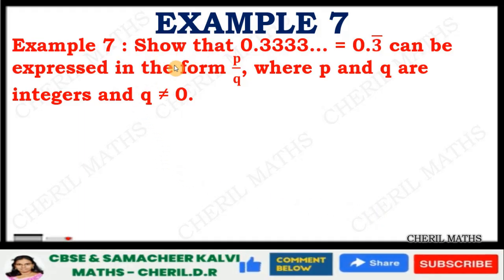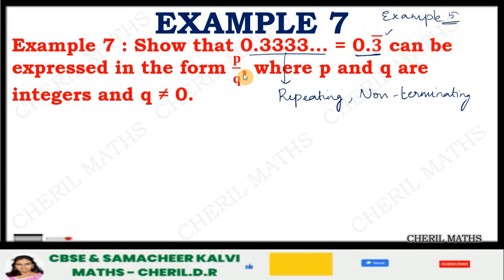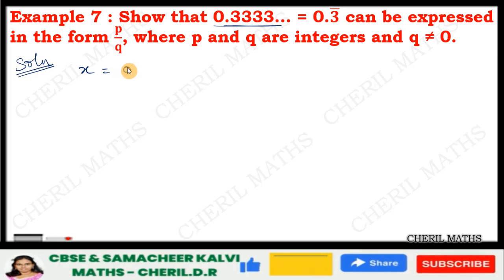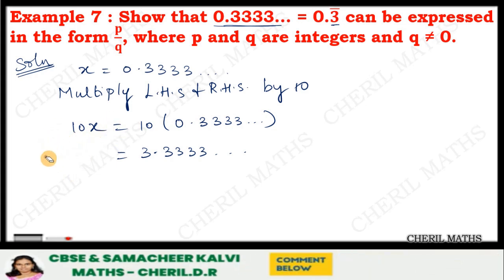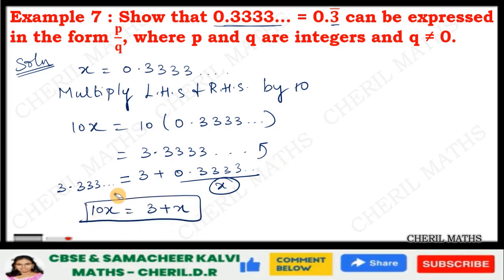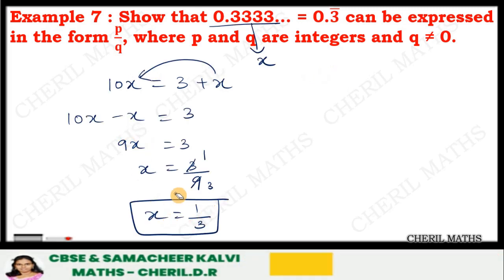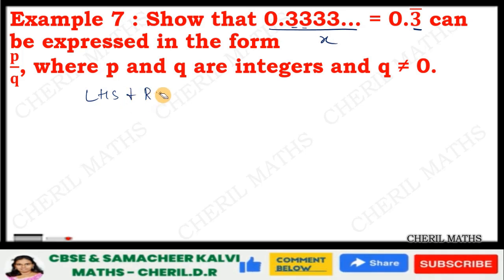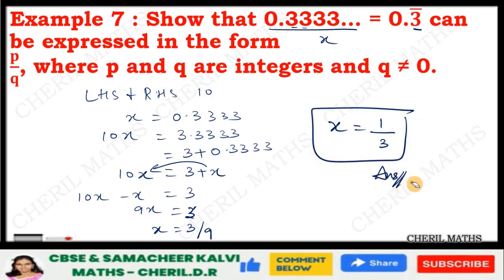CBSE CLASS 9 MATHS CHAPTER 1 NUMBER SYSTEMS PART 15 EXAMPLE 7 IN ENGLISH